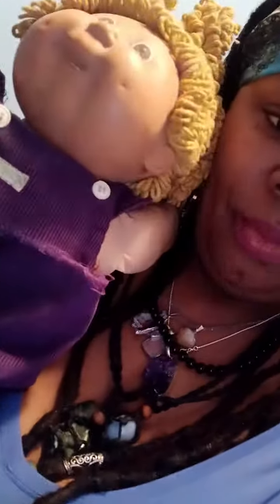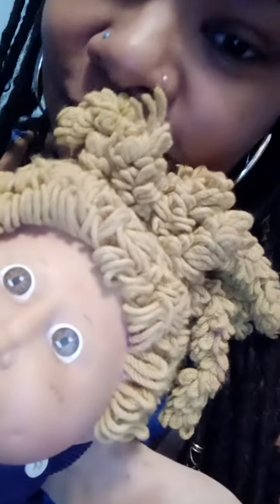Chubby Face Nelson Buccual Fat Face Lipo Discussion